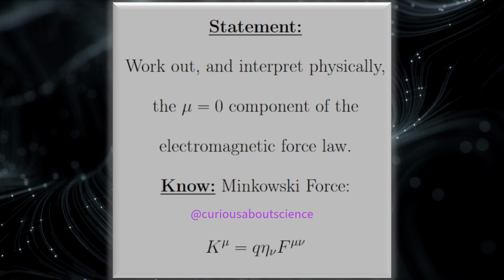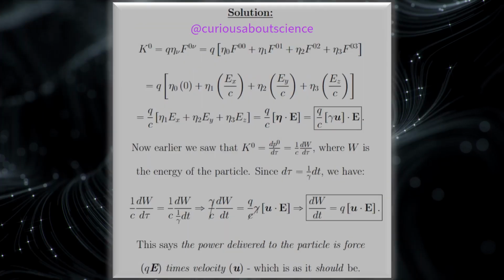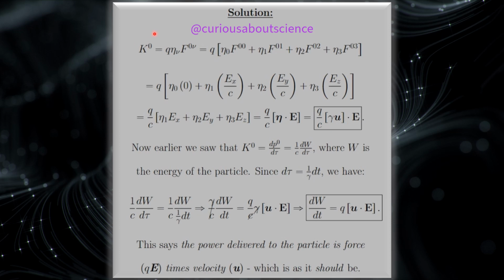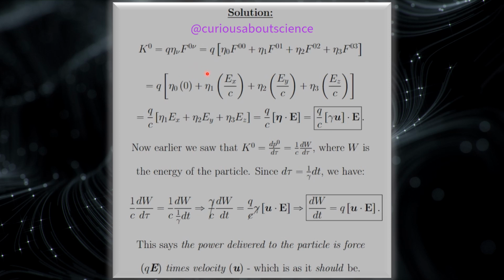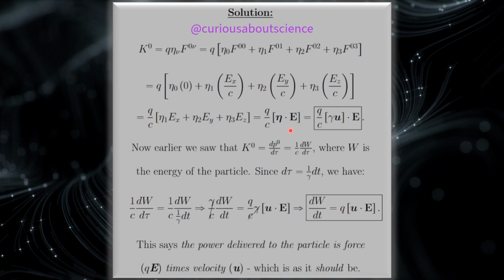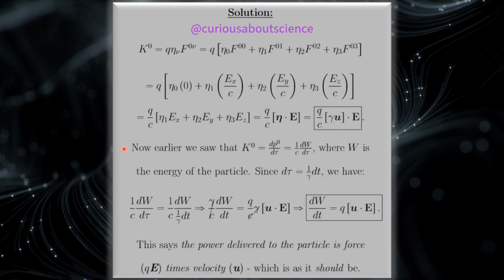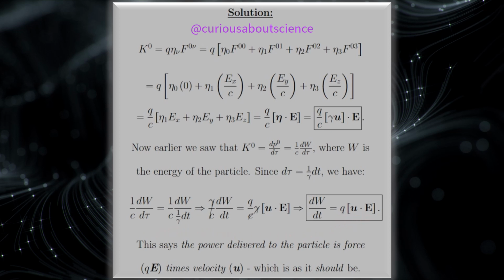Problem 12.55 - Relativistic Electrodynamics, EM in Tensor Notation: Introduction to Electrodynamics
◉ Well let's rewind to basic mechanics real quick. Work was defined as:
W= 𝐅⋅𝐫, so taking the time derivative yields dW/dt = 𝐅⋅d𝐫/dt = 𝐅⋅𝐯. So, the rate of change of the work is the power, and the power as we see is the dot product of the force with the velocity, which is exactly what we see here (with the electric force)!

• Happy Learning!